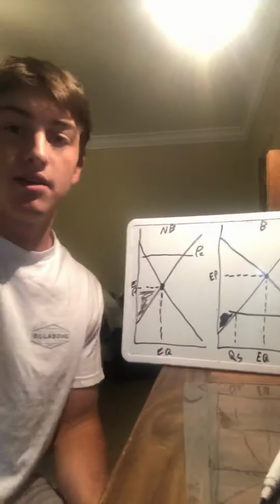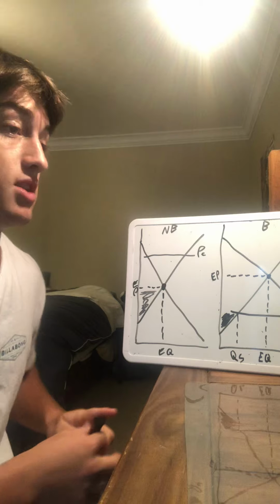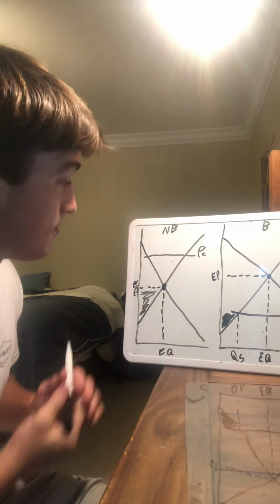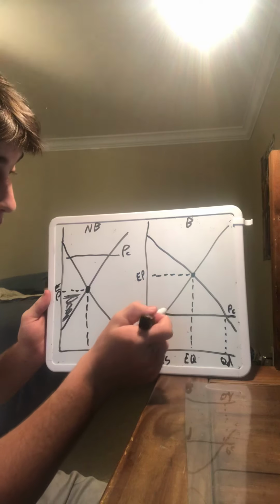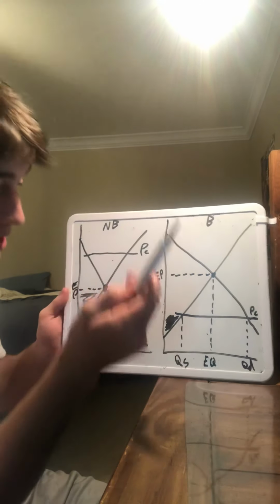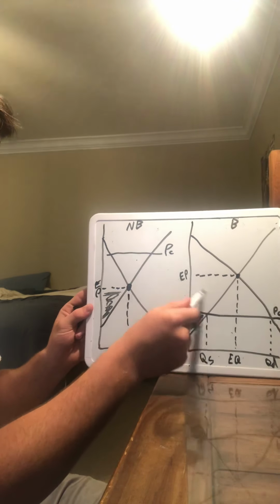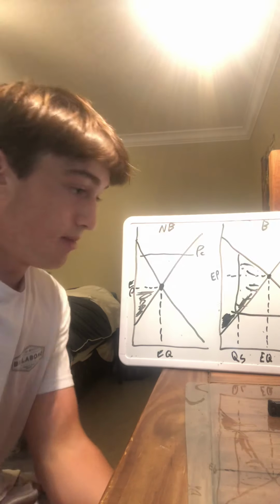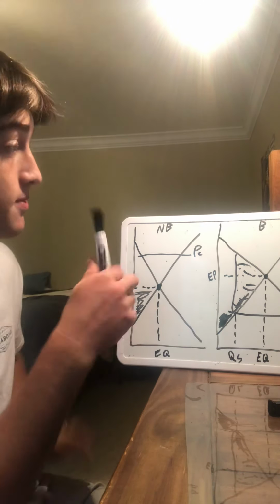Price ceilings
Got it nailed